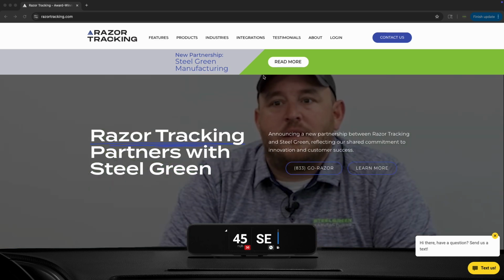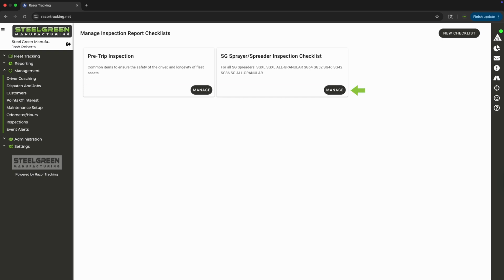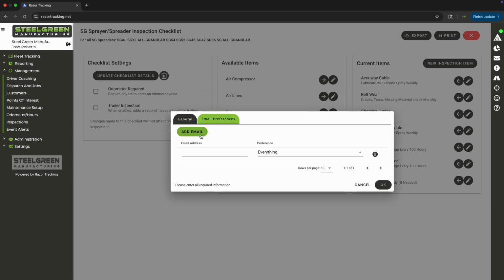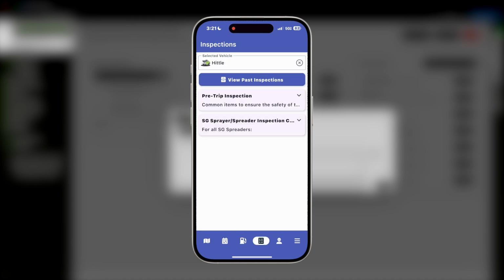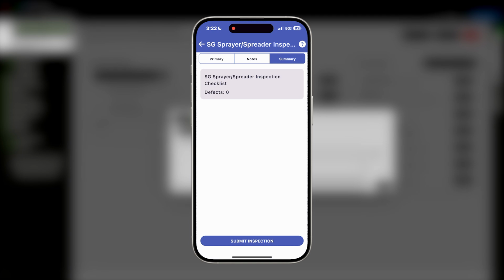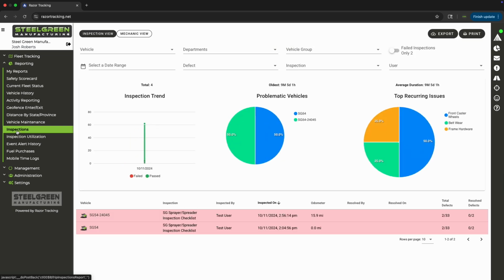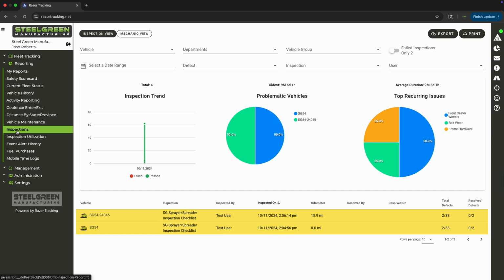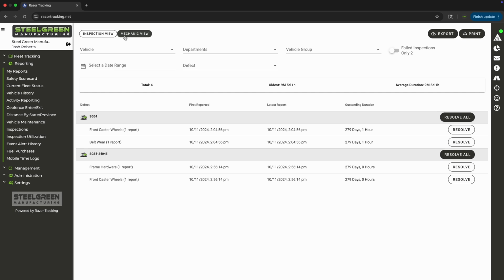How to Access, Create, and Complete Inspection Checklists in Razor Tracking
In this video, we discuss how to access, create, and complete inspection checklists in the Razor Tracking GPS System.